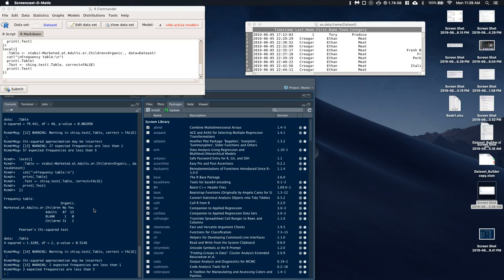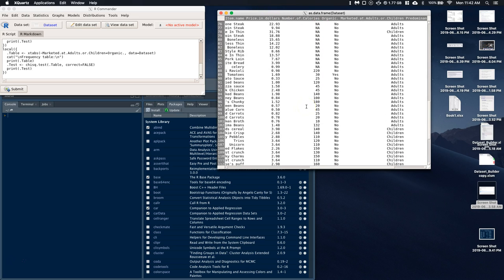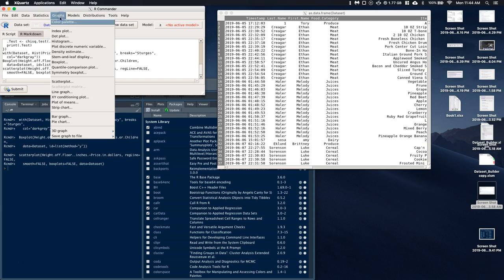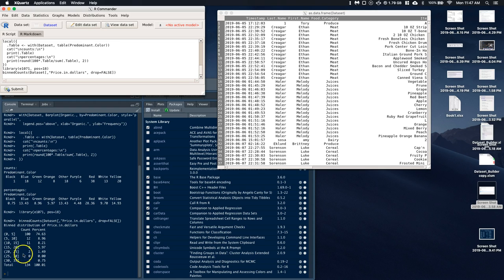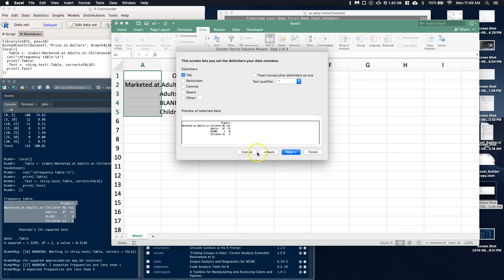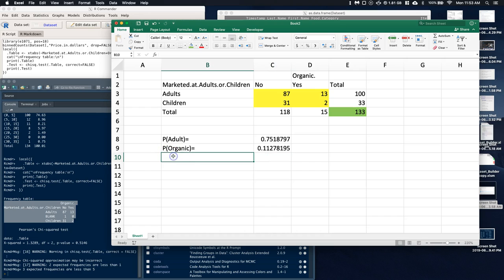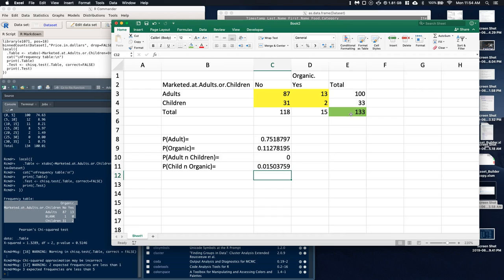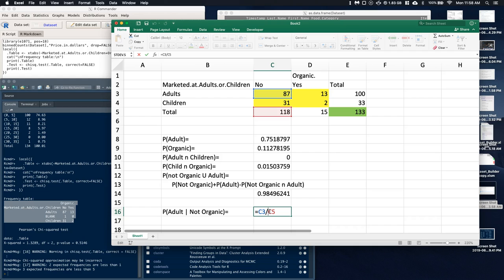Section 2 & 3 Activity: Grocery Store